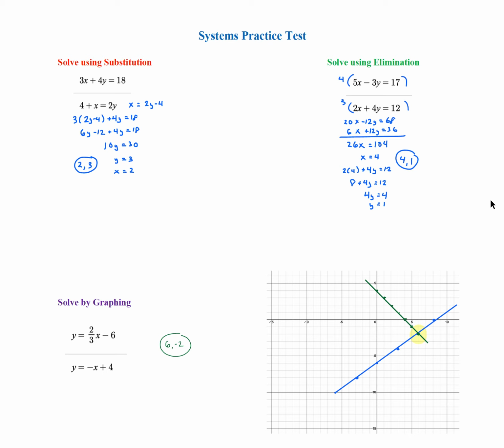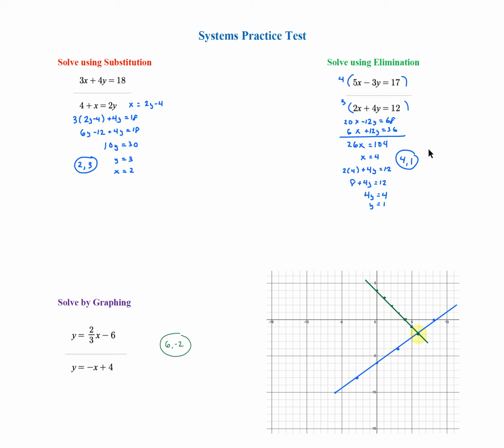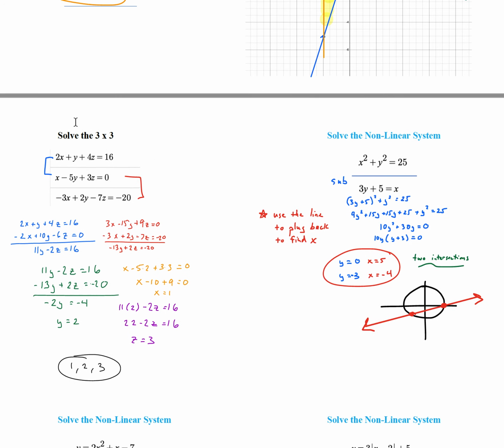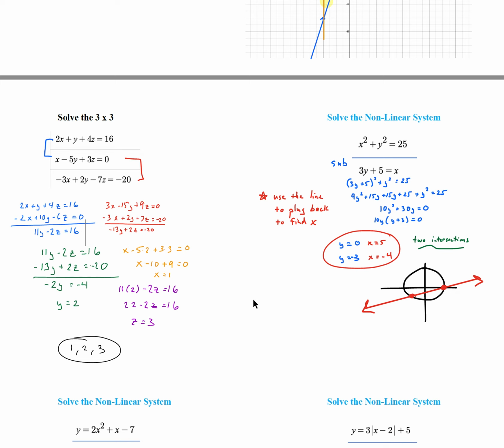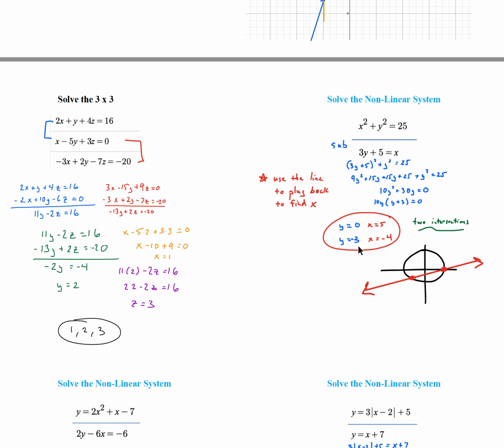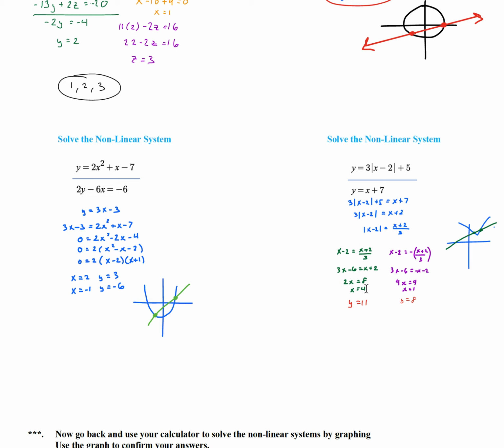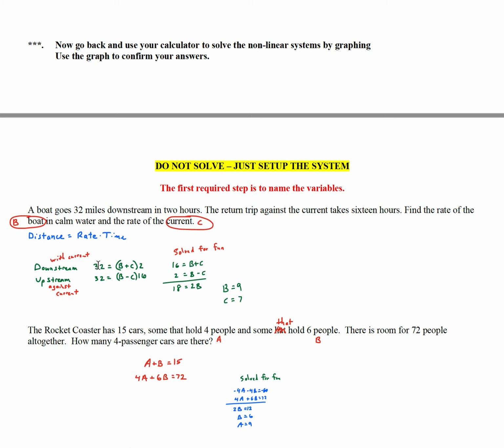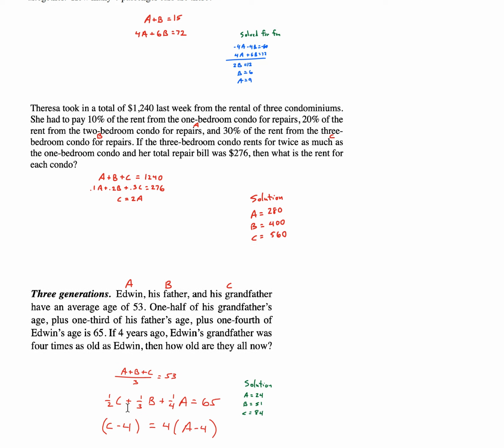Systems Practice Test Video Solution Guide